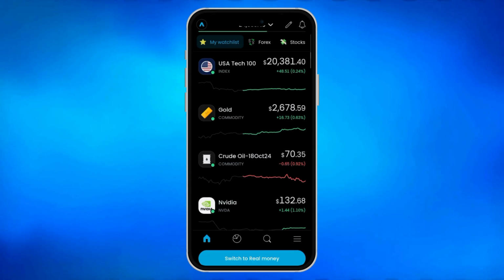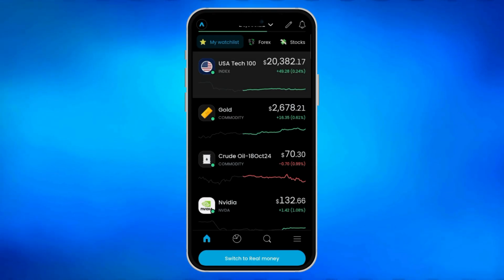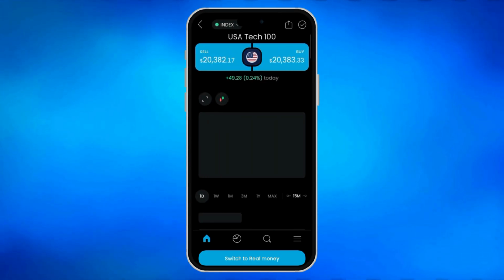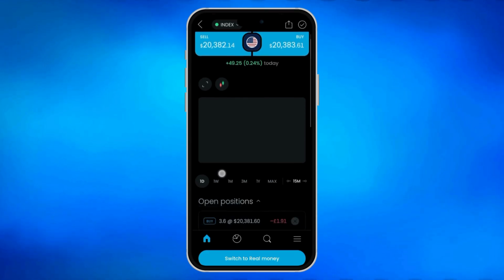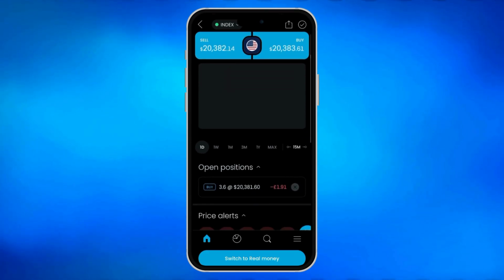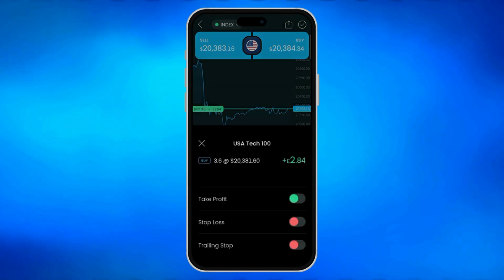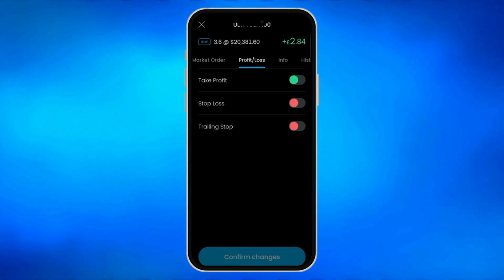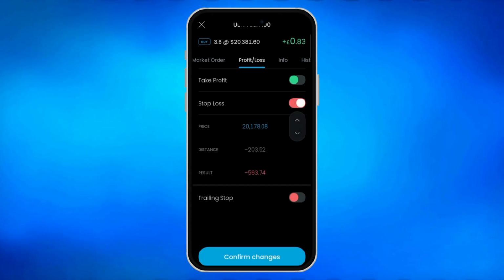How to Set a Stop Loss on Trading212 (2025)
In this video, I'll show you how to set a stop loss on trading212. The method is very simple and clearly described in the video. By following all the steps in the video, you'll be able to easily learn how to use stop loss on trading212